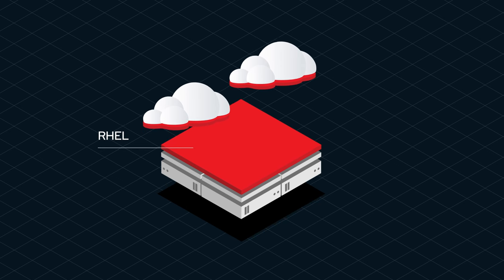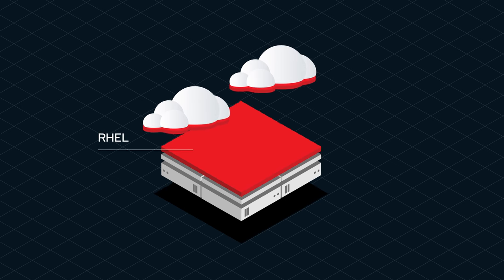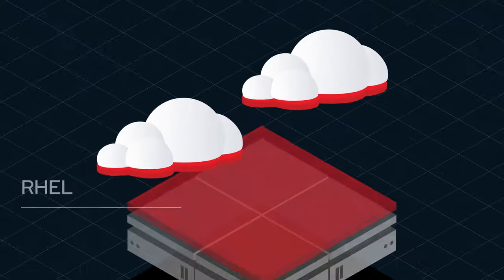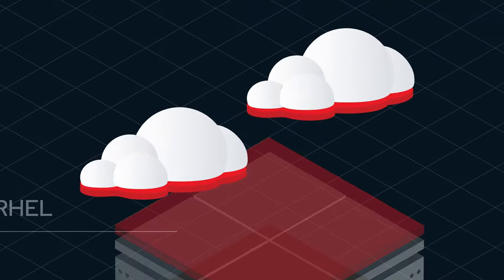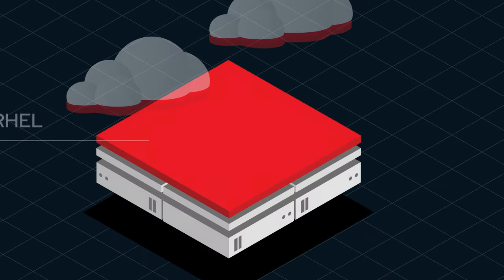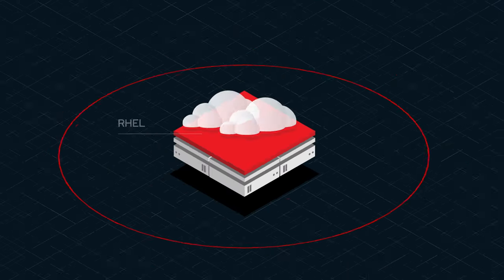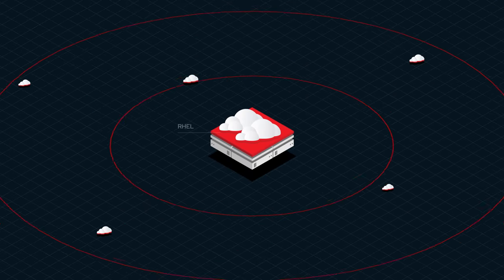Open Answers: What is Red Hat Enterprise Linux?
What is RHEL? Red Hat Enterprise Linux Technical Contributor Scott McBrien explains the basics of the open-source operating system and why RHEL is best suited for the enterprise.